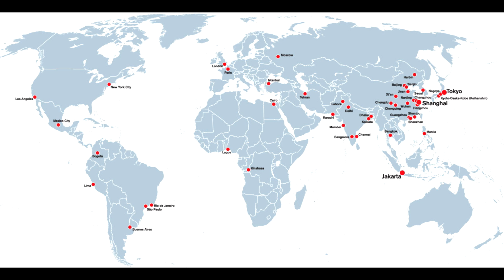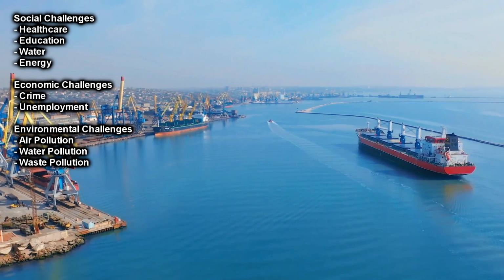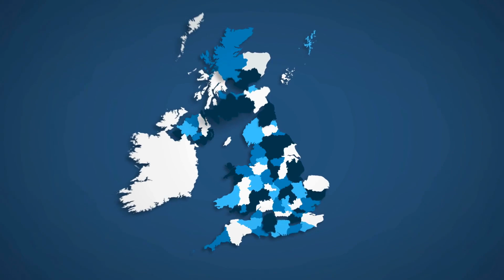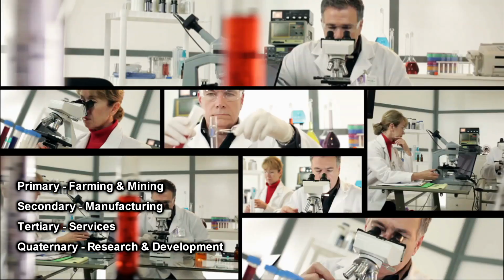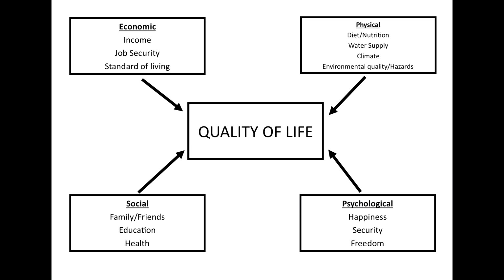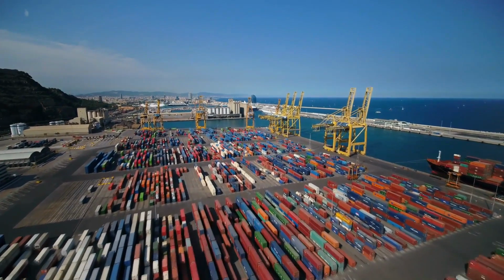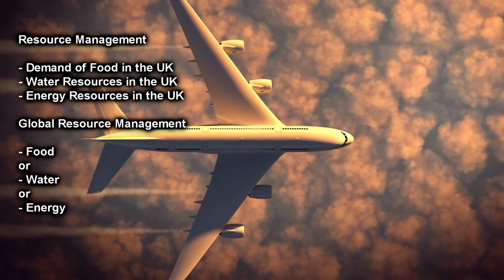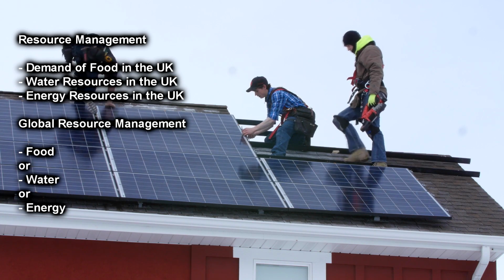AQA GCSE 9-1 GEOGRAPHY PAPER 2 2024 - Human Geography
Timestamps:
00:25 Intro
01:19 Paper 2 overview
01:35 Q1 Urban issues and challenges
06:15 Q2 The changing economic world
09:09 Q3 Resource management